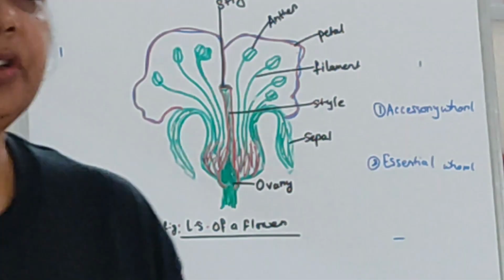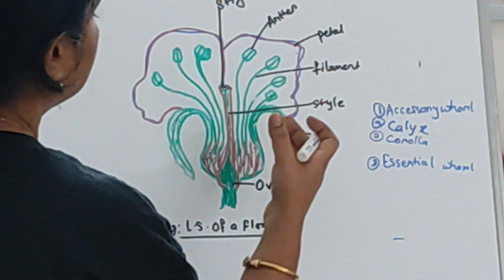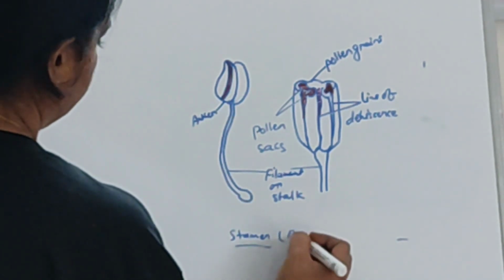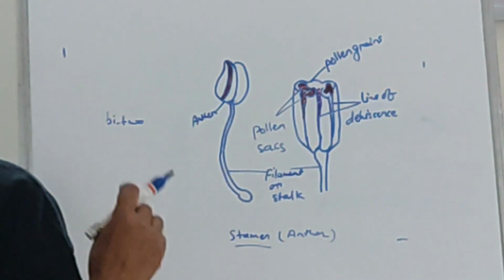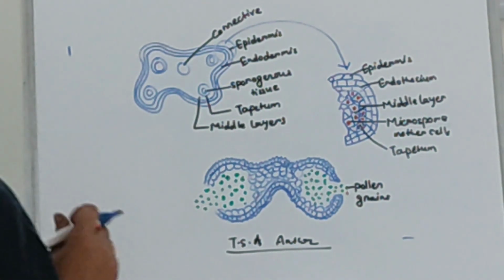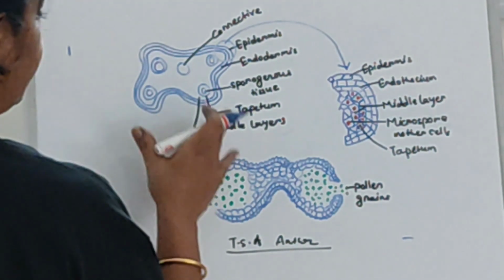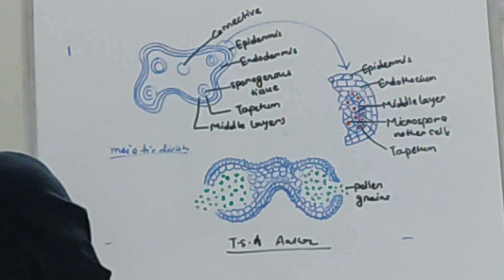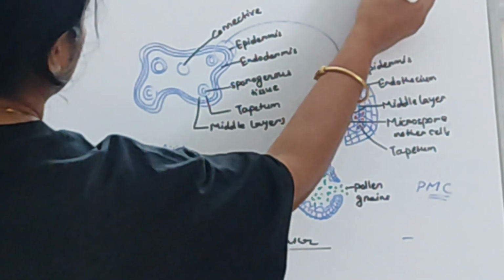Sexual Reproduction in plants# Class12 NCERT Biology Microsporogenesis T.S. of Flower and Anther.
Welcome to your own channel Thakur's knowledge world.Here,in this channel, you will get all educational and motivational videos.Here,I have tried to make all chapters very easy ,so that students can understand it easily.